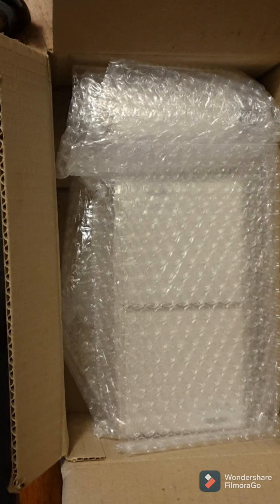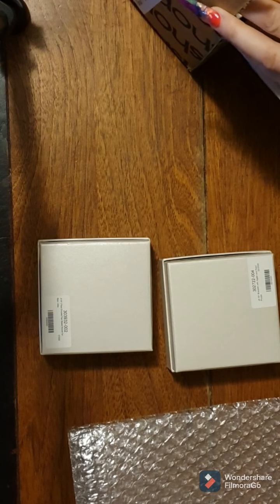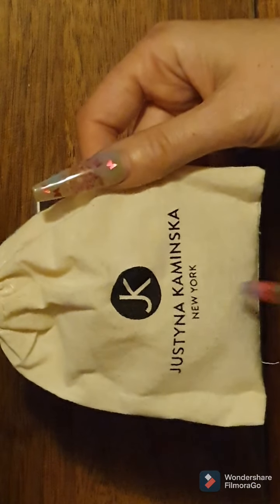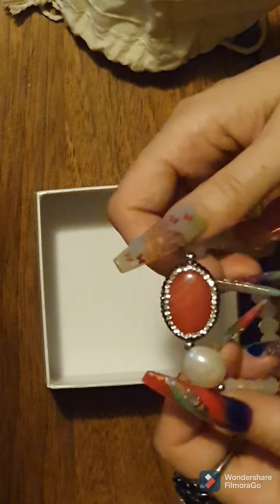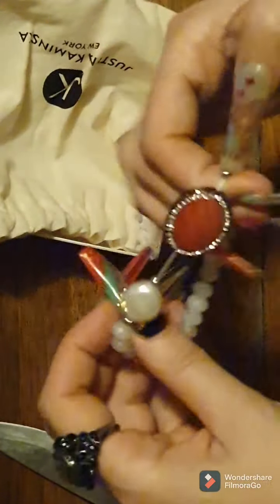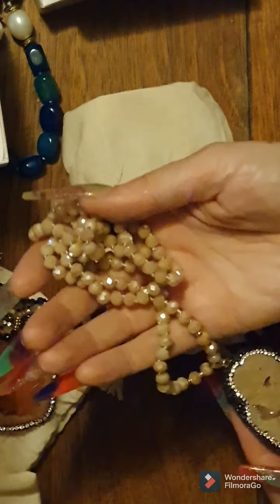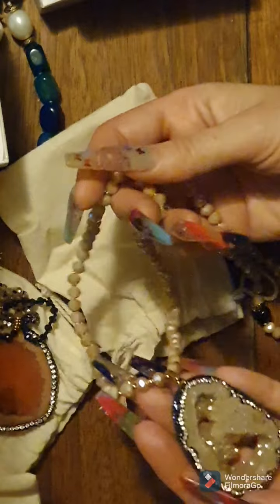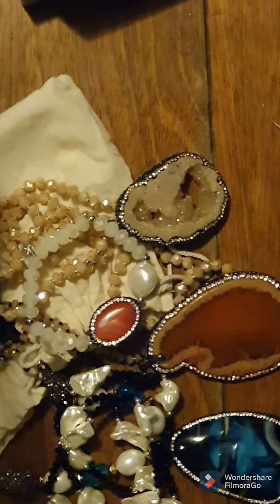Jewellery purchase from openshop TV Australia